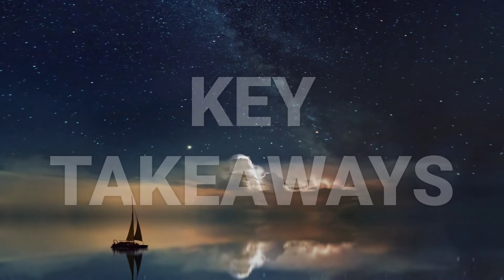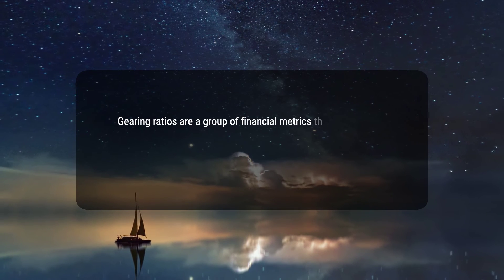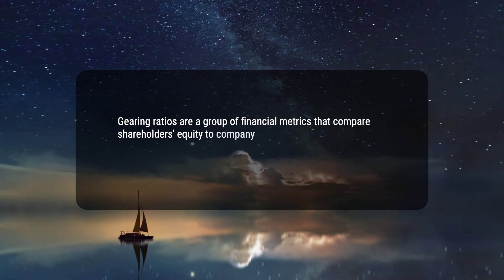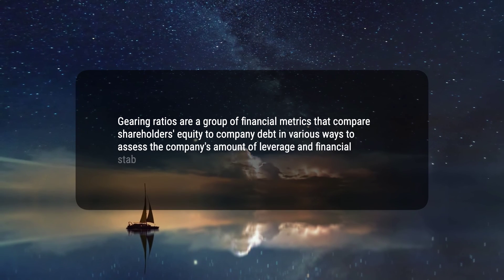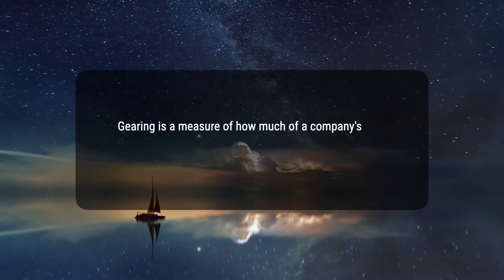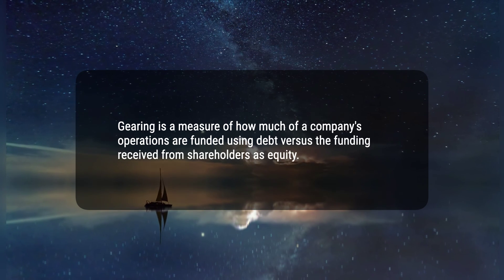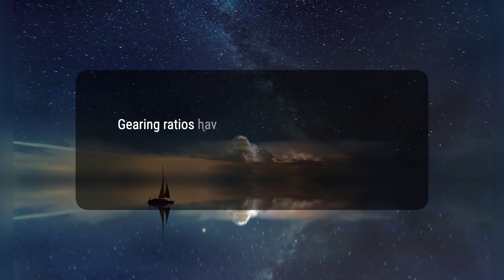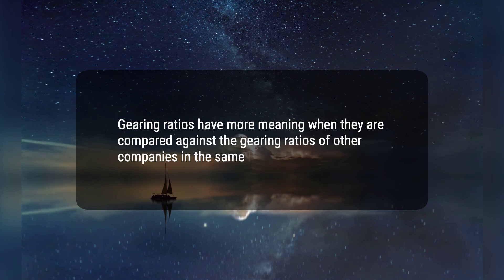What Is a Gearing Ratio and How Does It Work?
Gearing ratios assess a company's financial leverage by comparing owner's equity to debt. A high gearing ratio indicates a riskier financing structure, making the company more susceptible to economic downturns. These ratios are useful for internal management and external parties, and are most meaningful when compared to other companies within the same industry.
7036